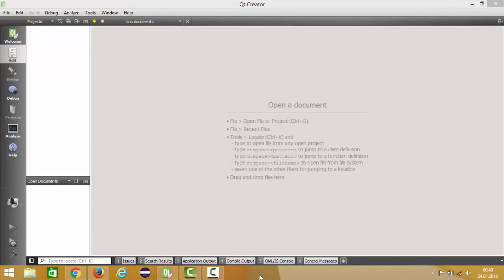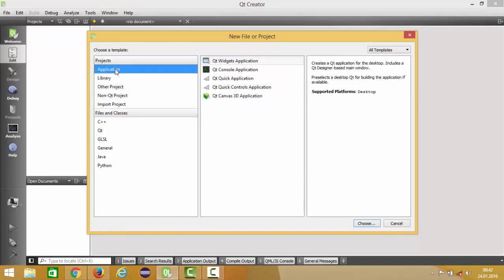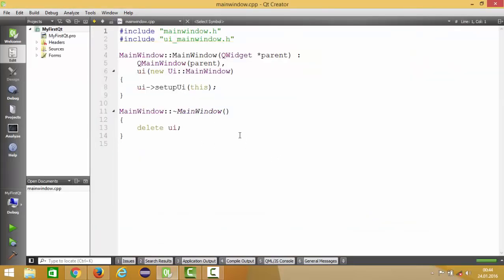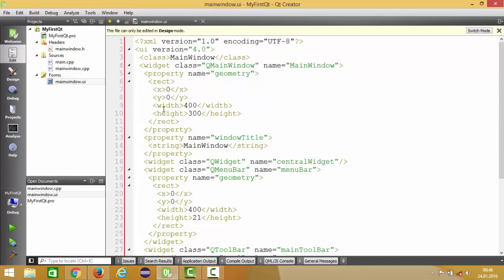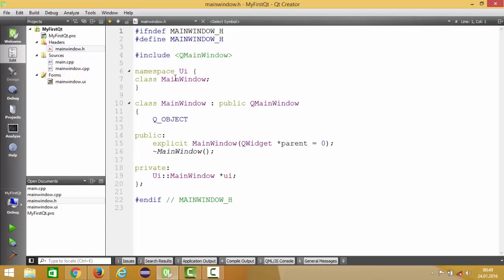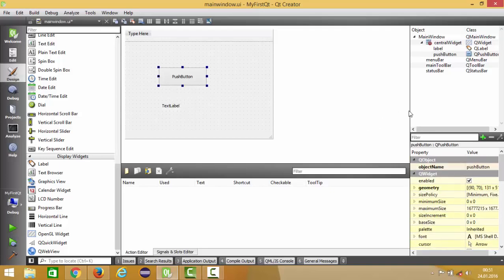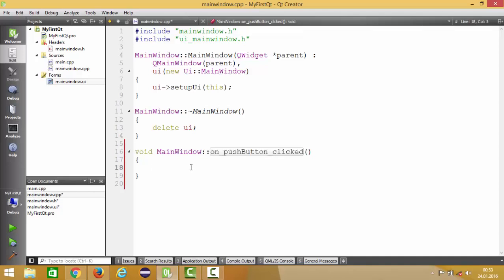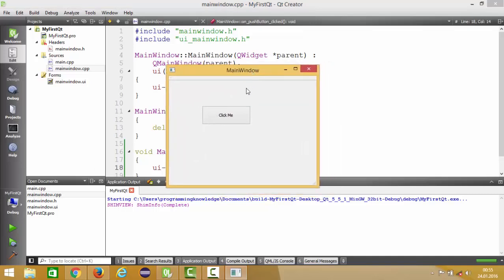How To Create First Qt GUI Widget Application in C++ Using Qt Creator